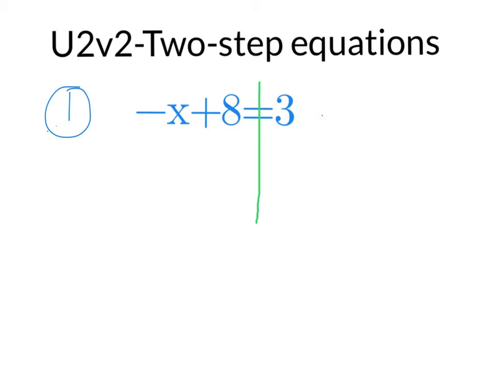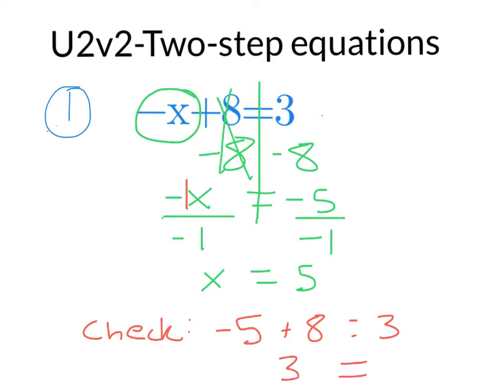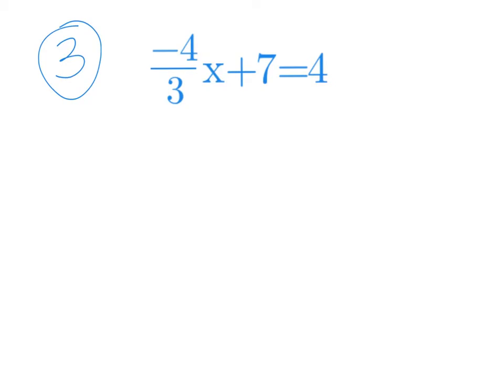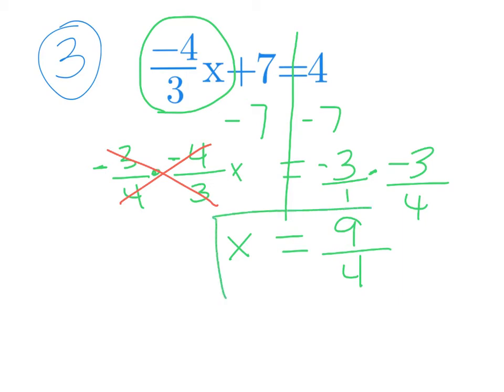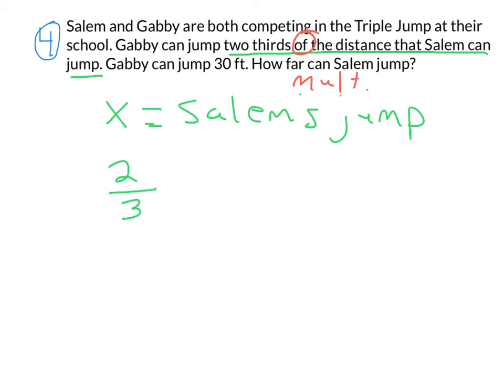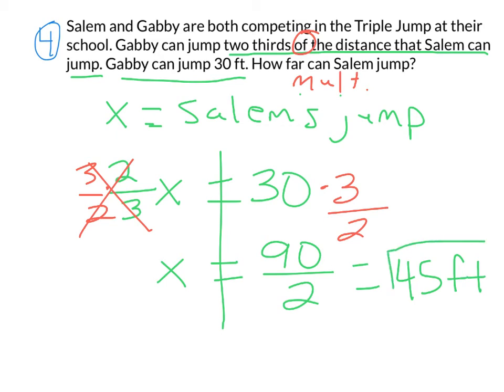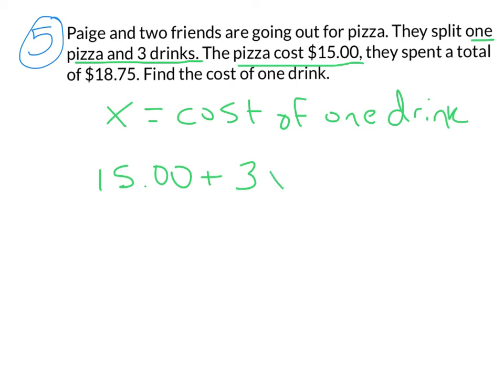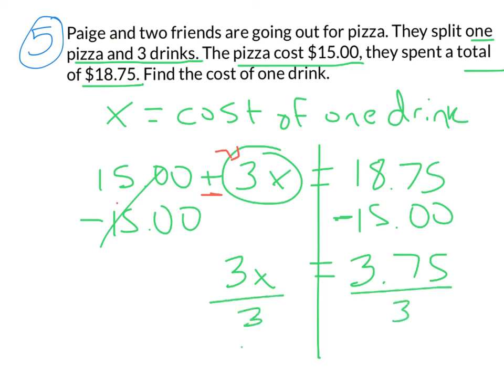U2F1 V2 Two-Step Equations